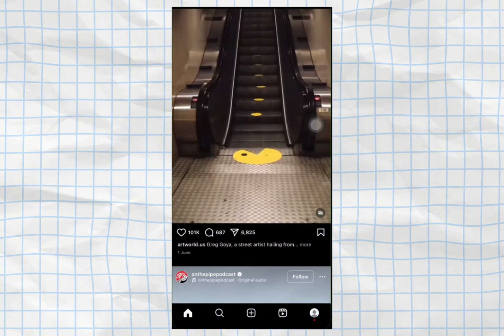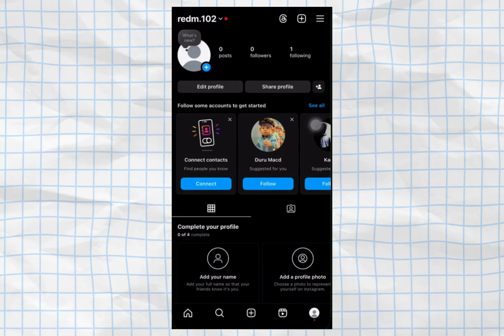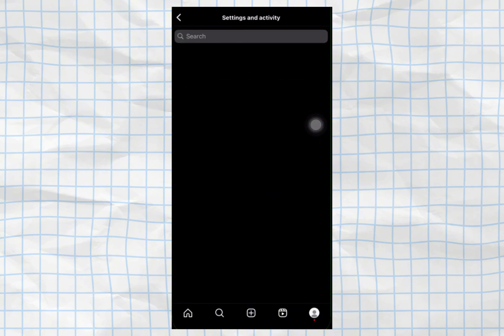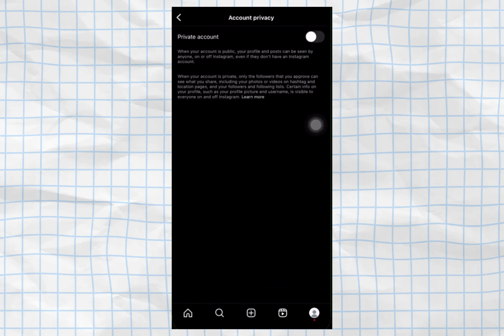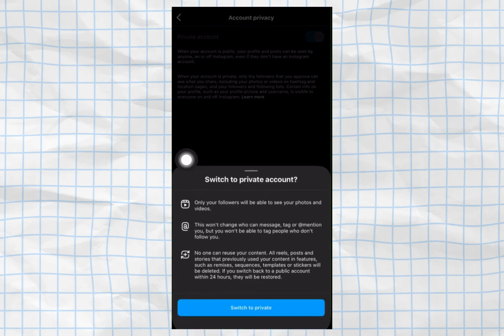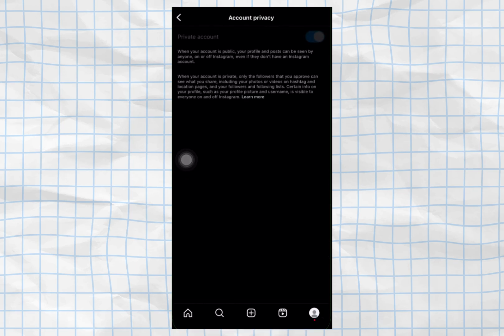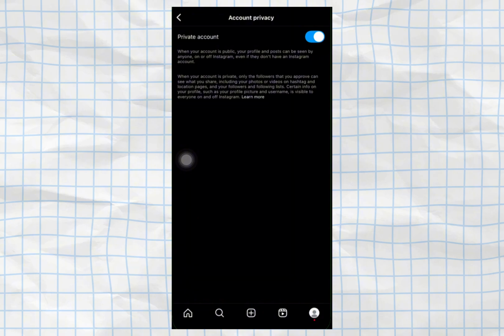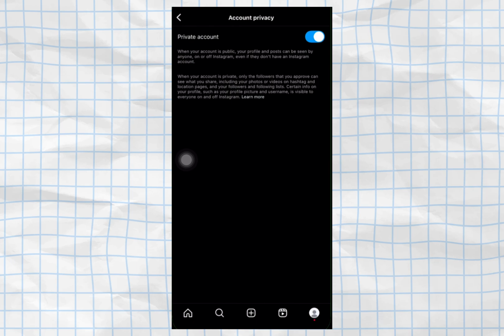How to Hide Followers and Following List on Instagram ｜ Full Privacy Guide (2025)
Want to keep your personal life private on Instagram? In this video, we'll share some essential tips and tricks to help you protect your privacy on the platform. Learn how to control who sees your posts, stories, and info, and how to avoid online stalkers and creeps. From adjusting your settings to being mindful of what you share, we've got you covered. Watch until the end to become a pro at maintaining your privacy on Instagram!